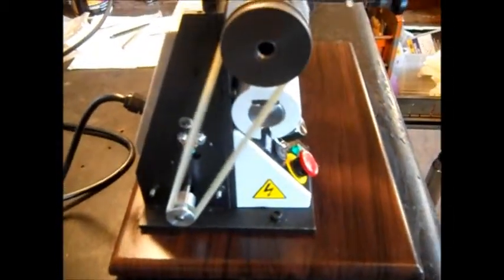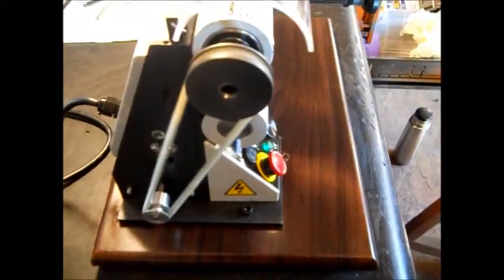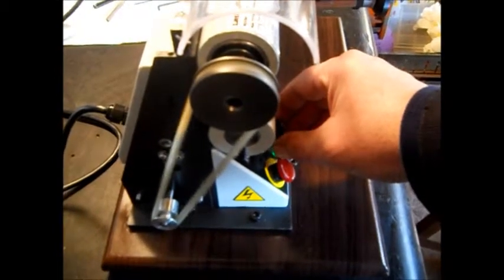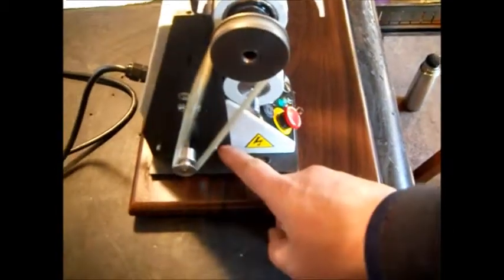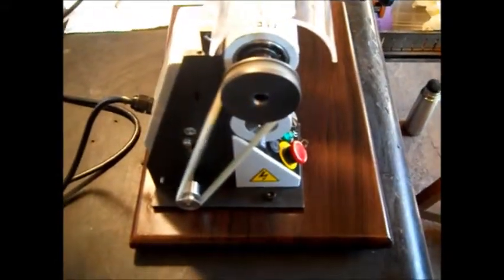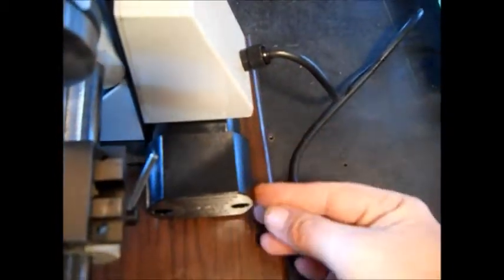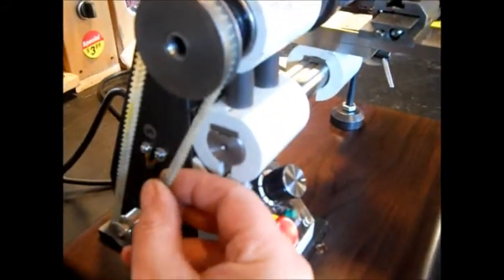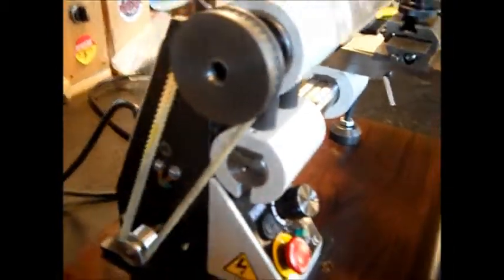Nano Lathe ( Running to check belt tension and Pictures of painted dial marker)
Checking belt tension and Painting dial markers